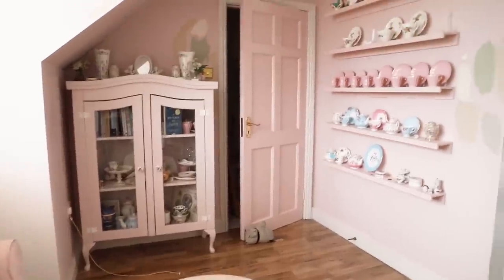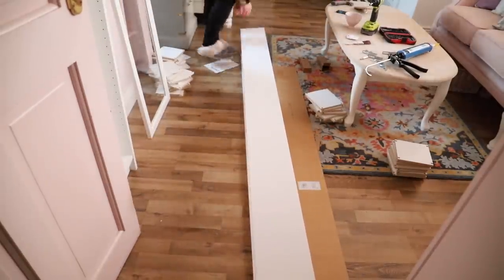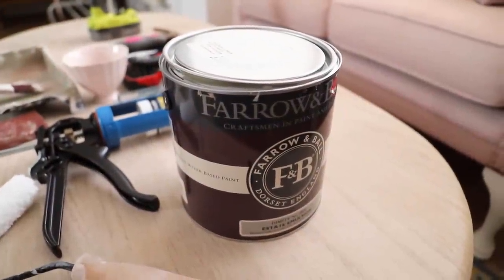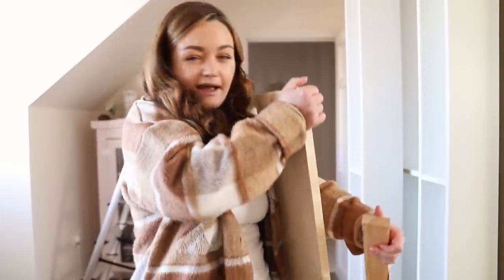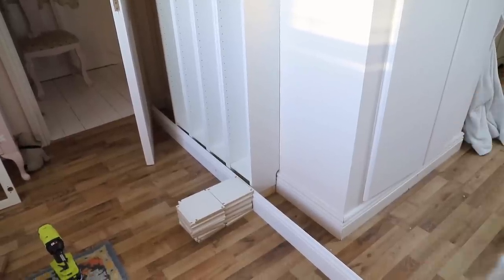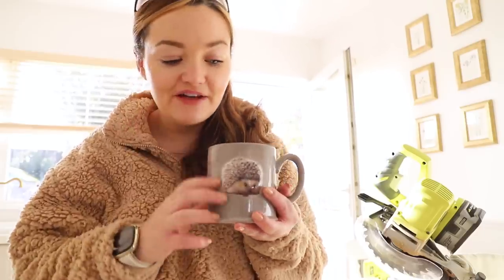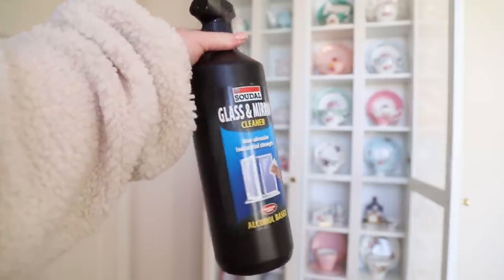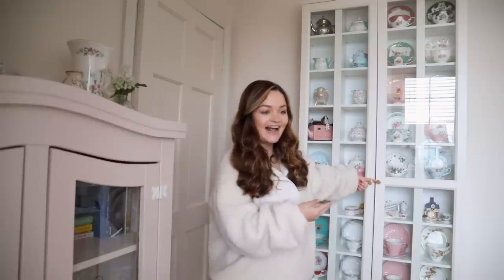Ultimate Ikea hack, turn CD units into a DIY built in display cabinet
In this week's video, I used the Ikea Gnedby CD units to create a DIY display case that is perfect for displaying my teacups and collectables. I teamed the cd units with the Ikea Oxberg doors.
The paint used was Farrow & Ball estate emulsion and eggshell in the shade Dimity.